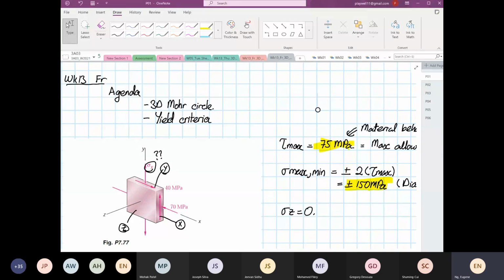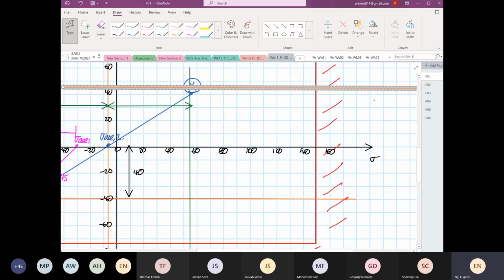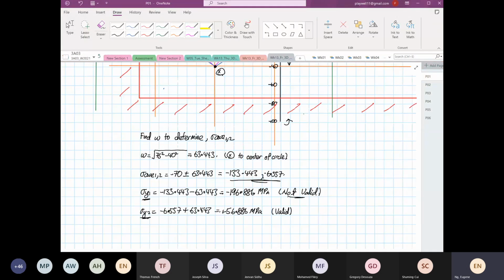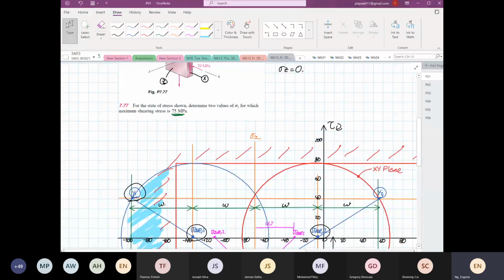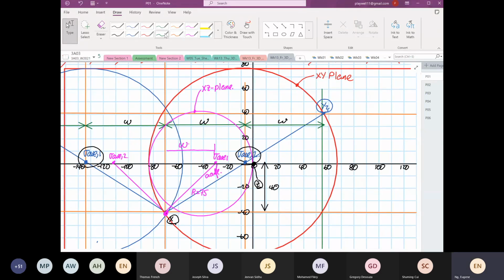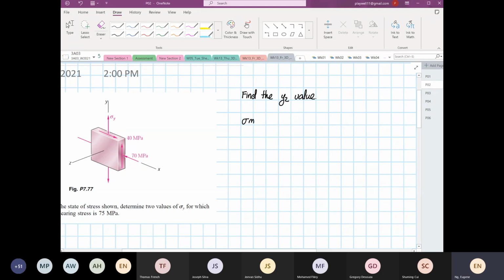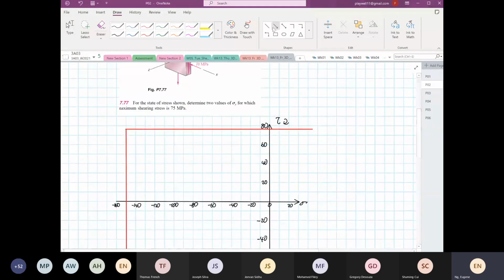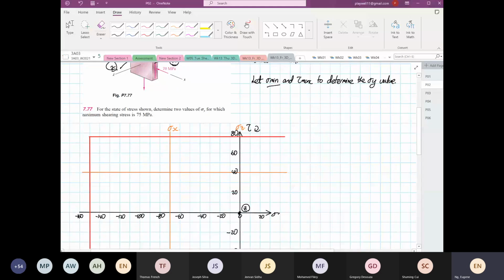W13 Fr 3D Yield P1